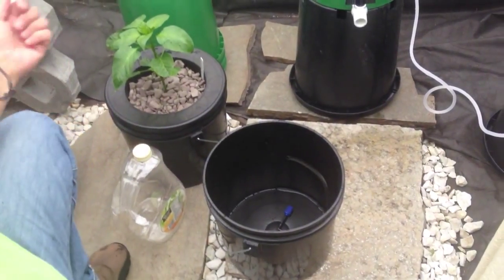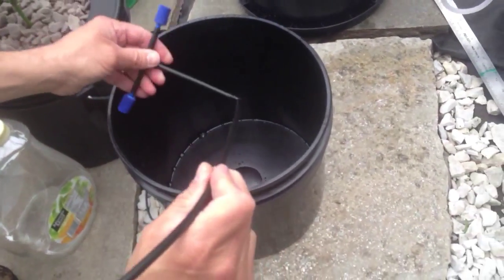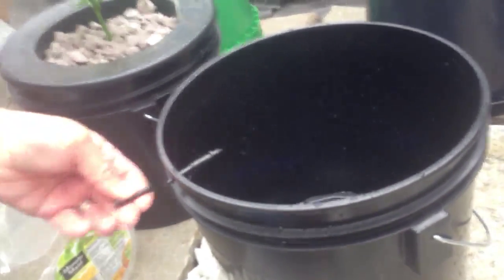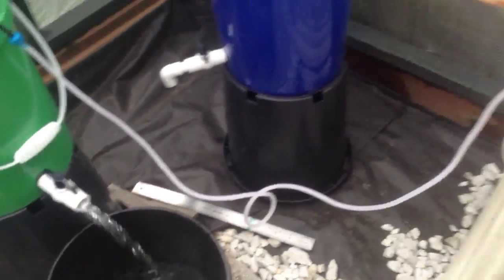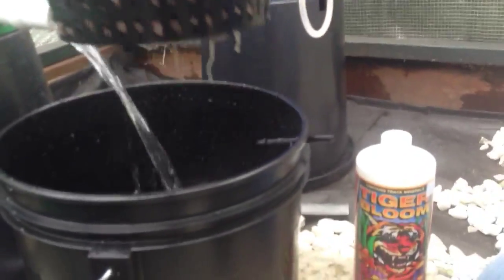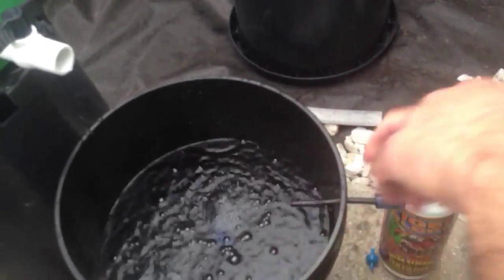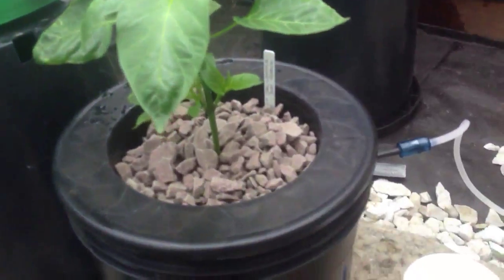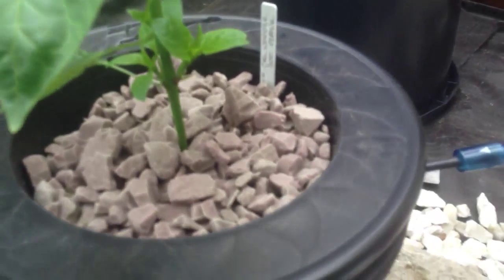Hydroponic Nutrient Change Pepper Plant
This is how I change out my nutrient solutions & water in my hydroponic setup Deep Wwater Culture (DWC). I'm also changing buckets and air stones.